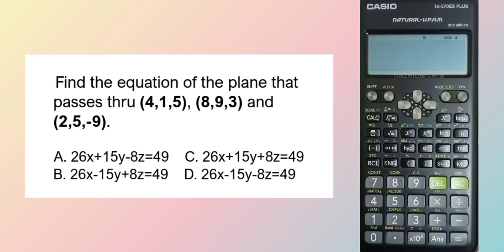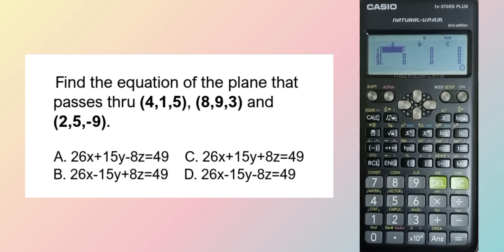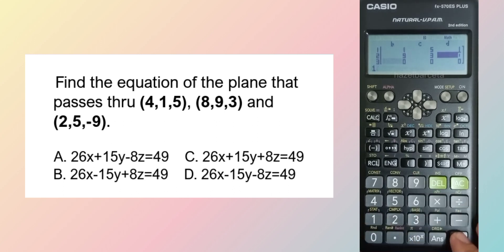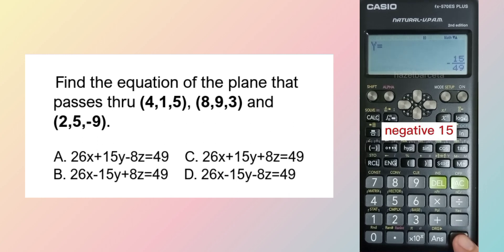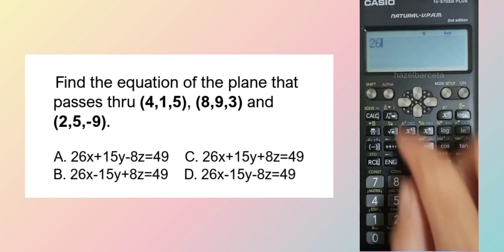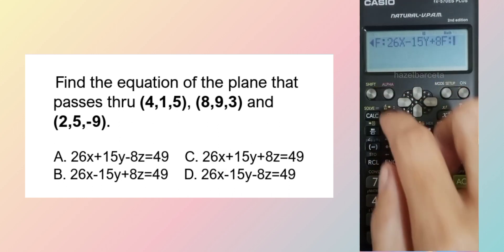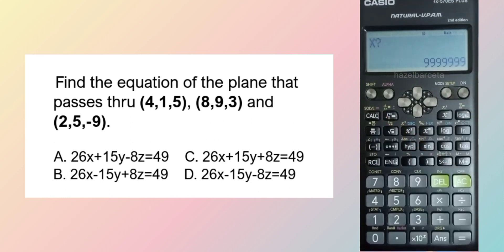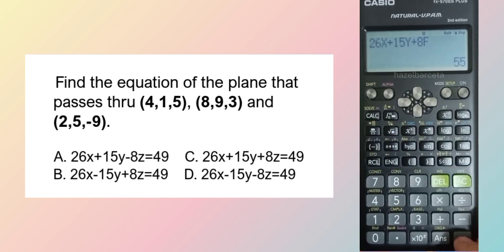LEPT MATH MAJORSHIP REVIEWER | CALCULATOR TECHNIQUES | SOLVING EQUATION OF THE PLANE GIVEN 3 POINTS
LEPT/LET MATH MAJORSHIP CALCULATOR TECHNIQUES  EQUATION OF THE PLANE GIVEN 3 POINTS